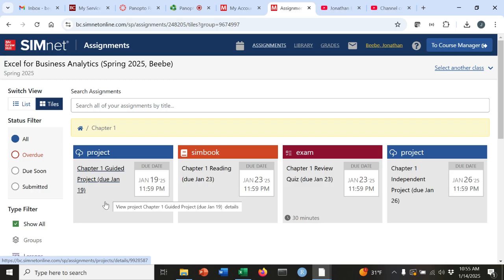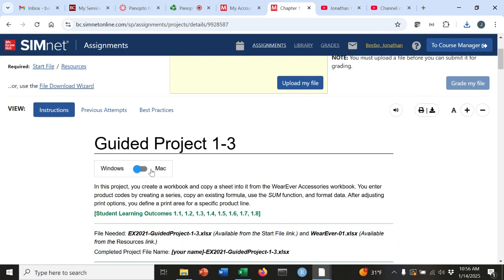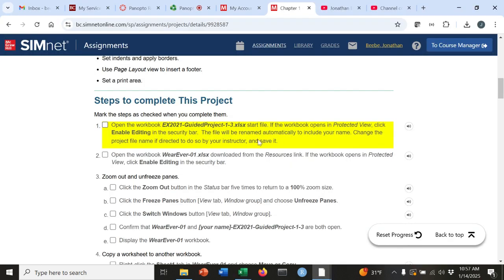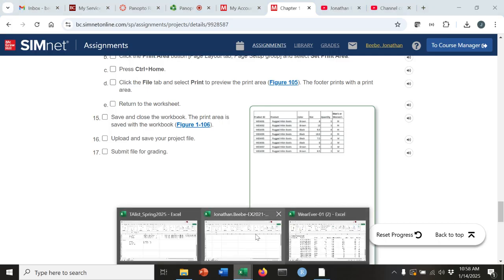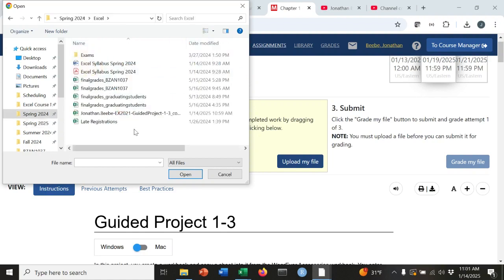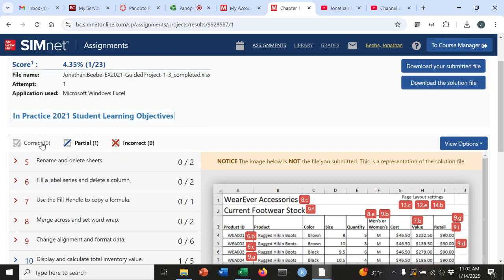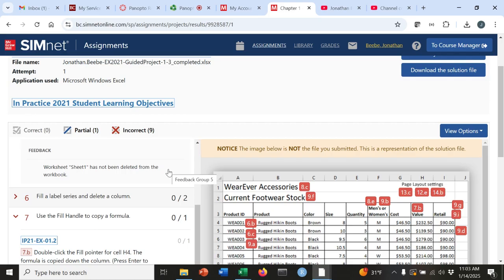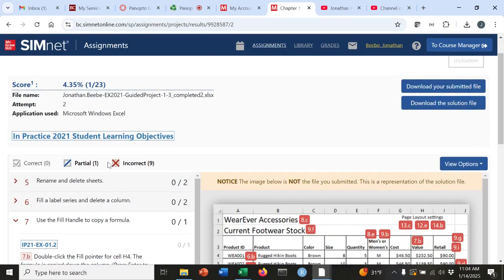How to Complete a SIMnet Project